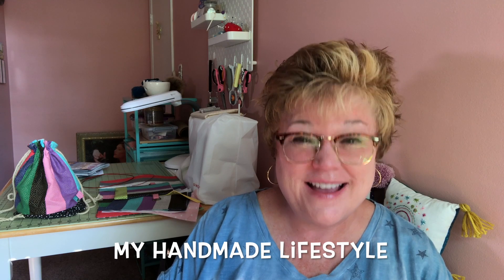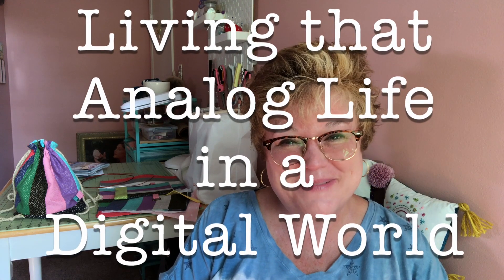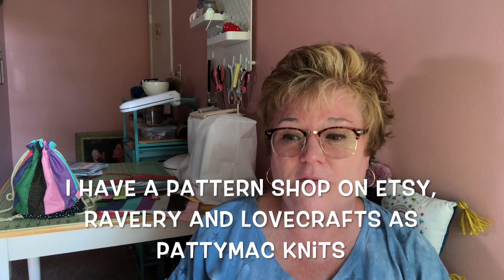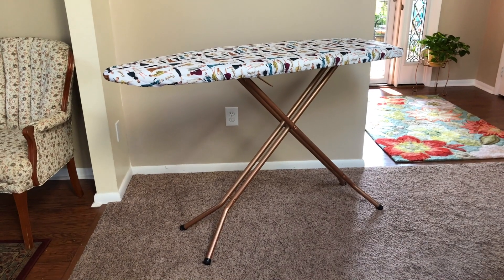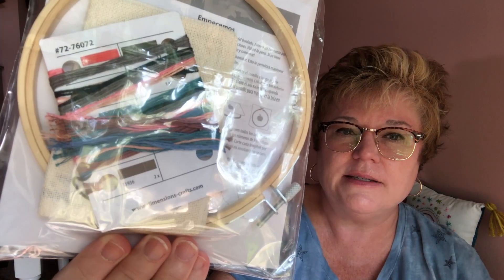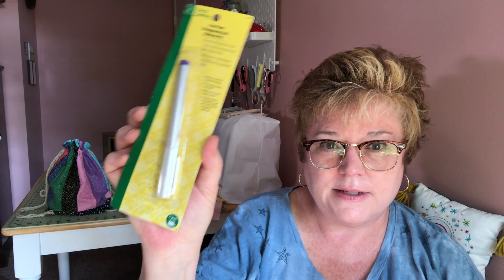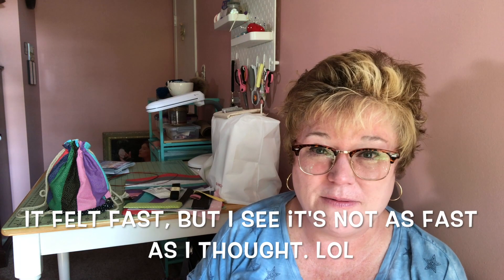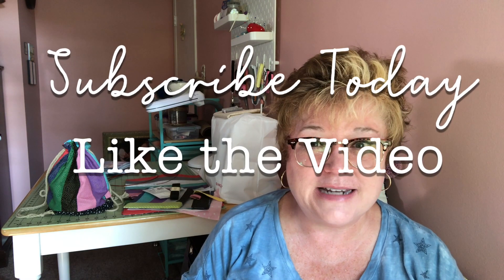✂️Retail Therapy for Crafters ✂️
Welcome to Episode 46 of my Knitting and Stitching and sewing Crafty Podcast. As I've been super busy with the unfun chores of adulting recently, this show is more about a little retail therapy and stash acquisitions than actual makes.

Hey Makers!

xoxo,

Pattymac 💛